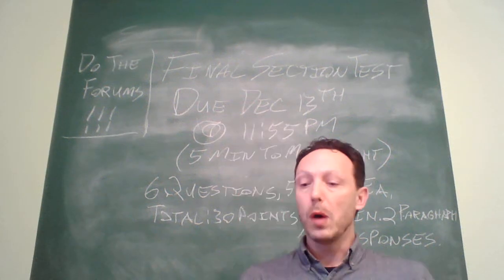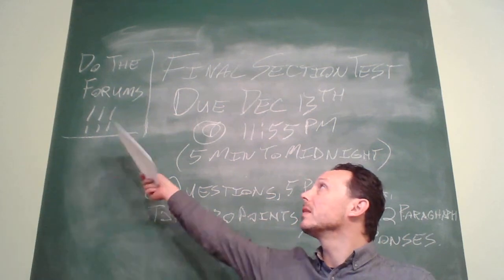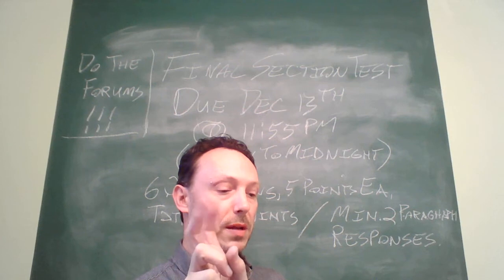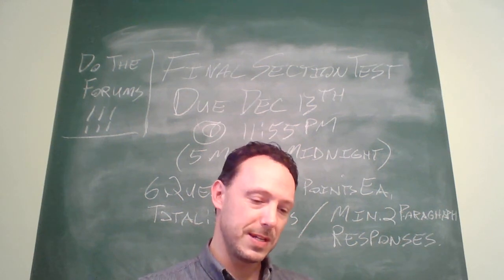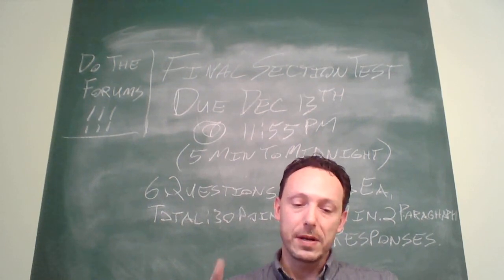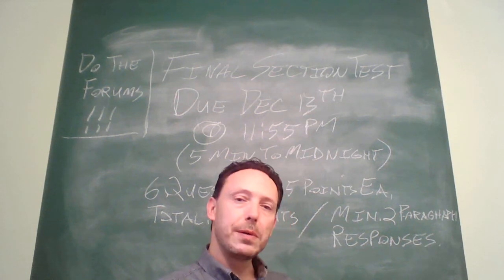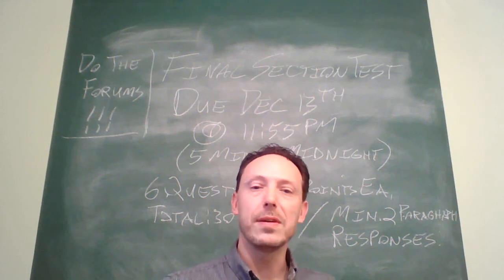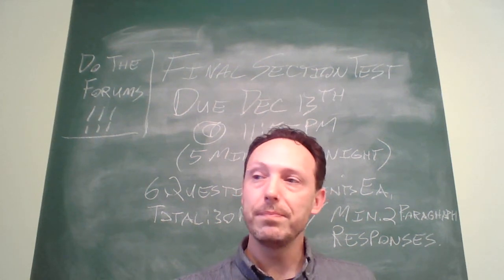Philosophy 1300 test 3 video